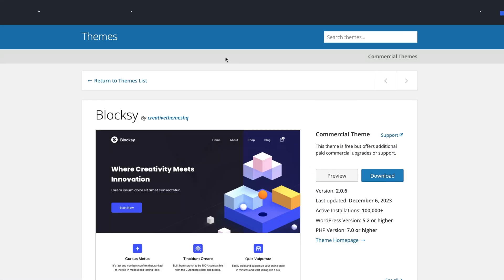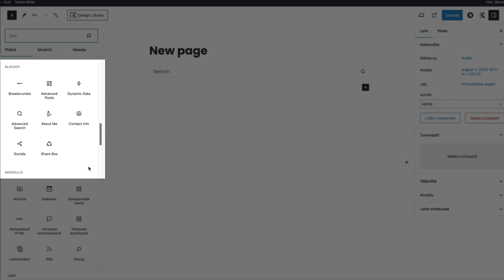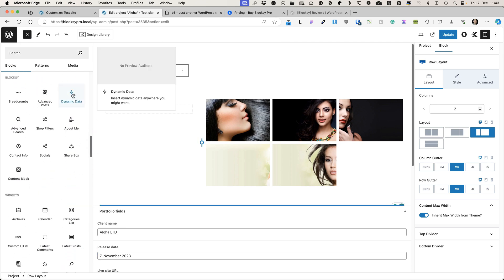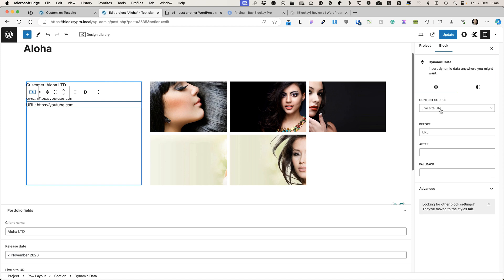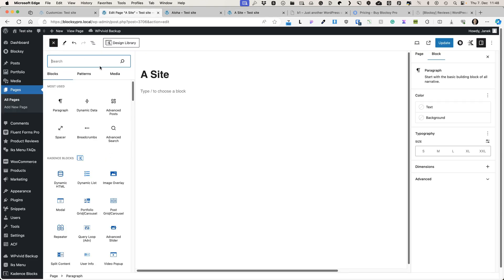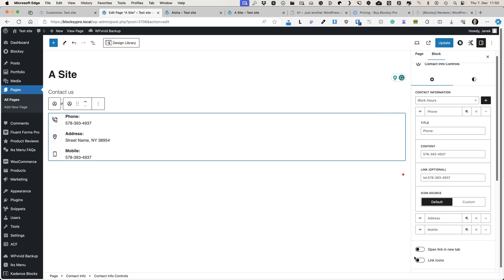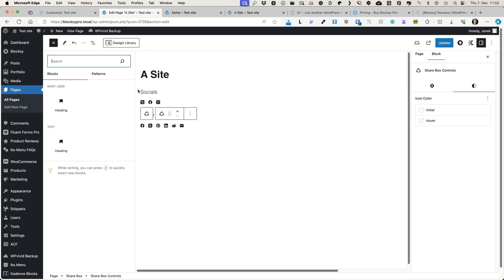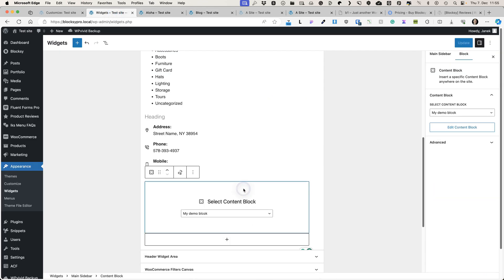Blocksy Blocks: Not What You Expected, But Totally Awesome!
Discover the unexpected awesomeness of Blocksy Blocks! Get ready to be amazed as these Gutenberg blocks take your WordPress site to a whole new level.